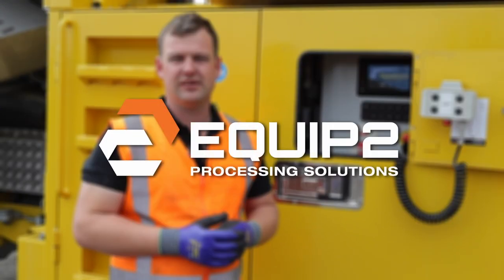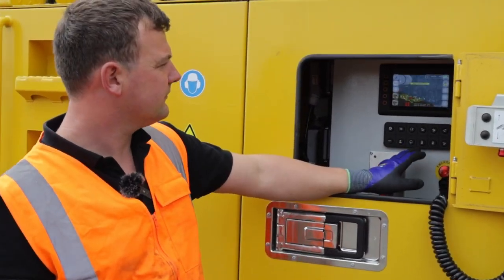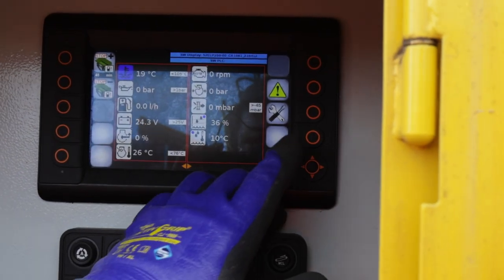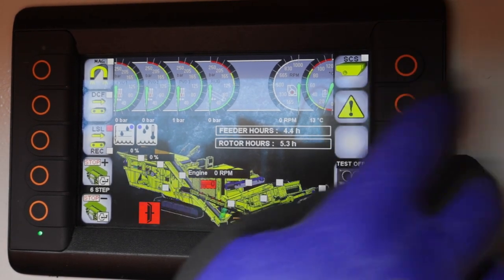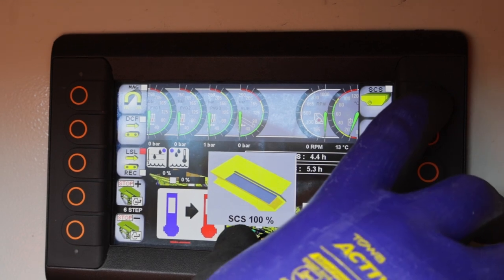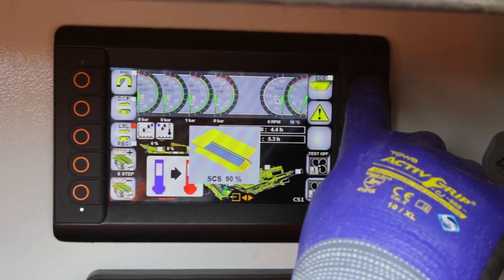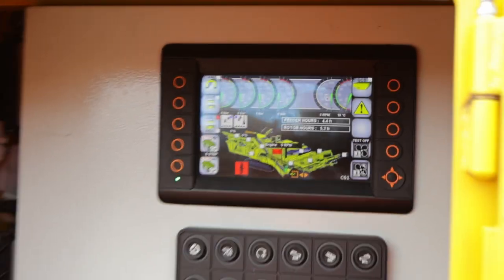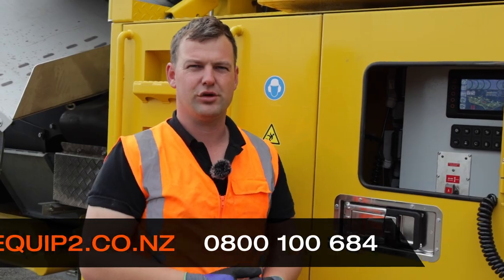How to adjust the feeder and pre-screen speed on an Keestrack R5 Impact Crusher